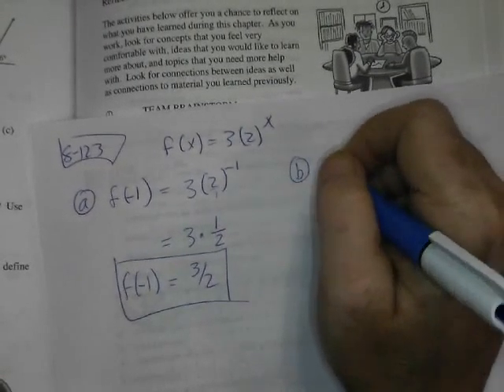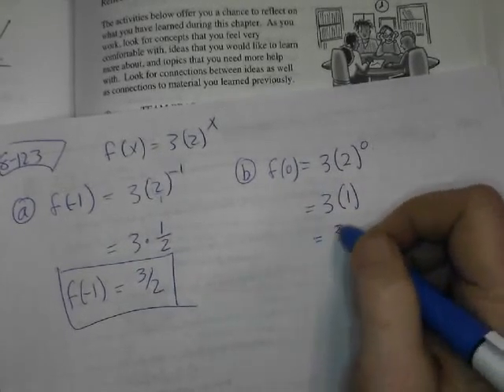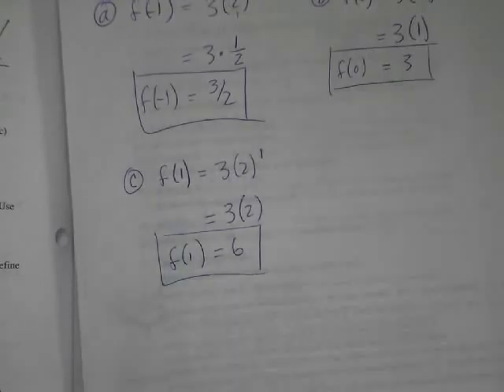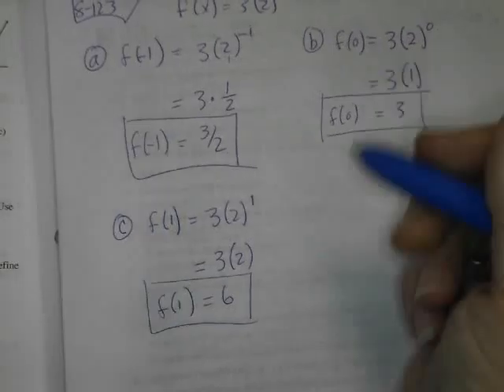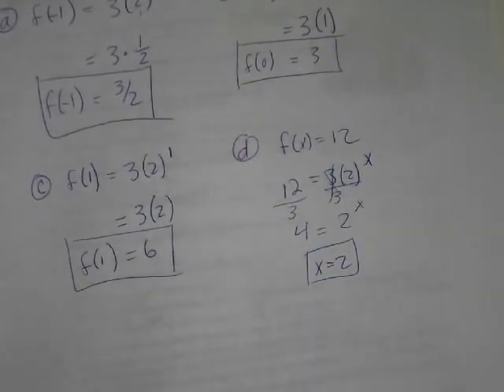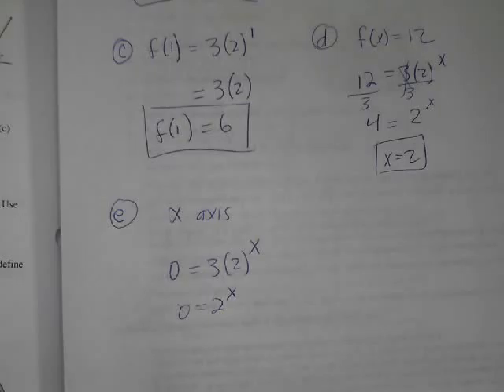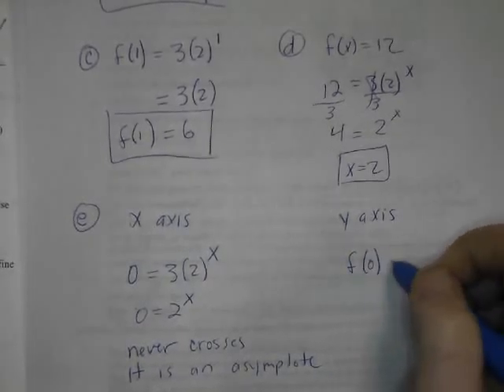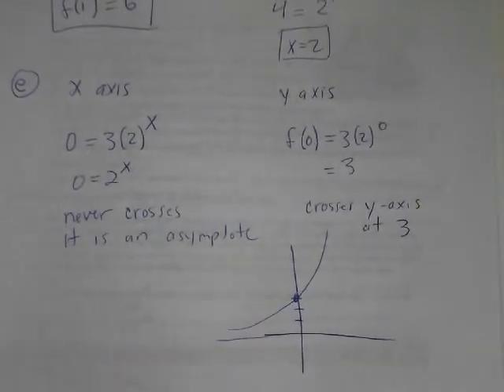int 8 123